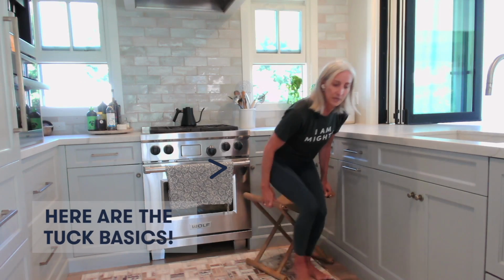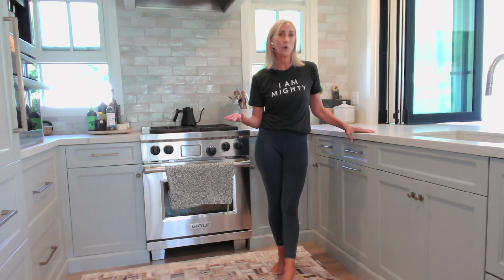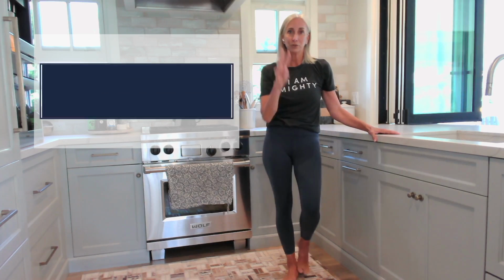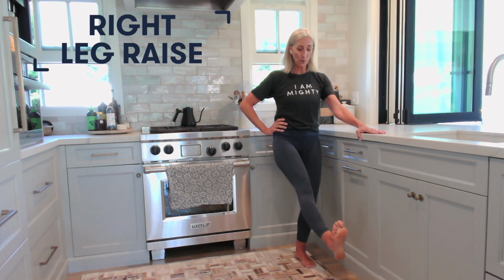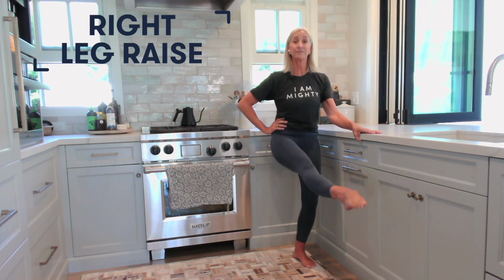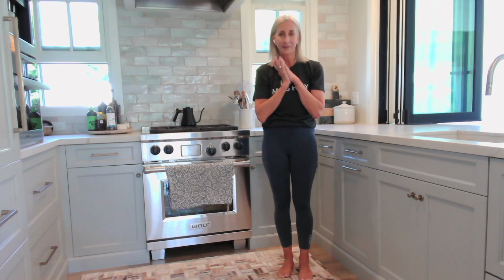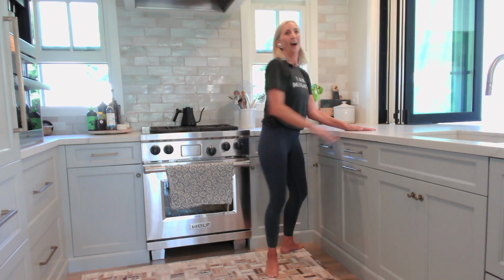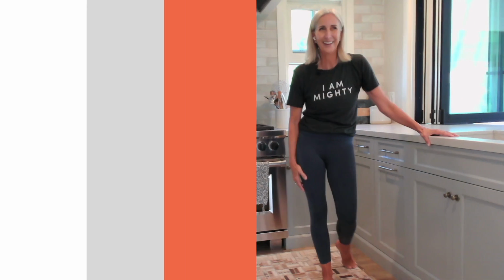Strengthen Your Thighs and Improve Your Balance with Beginner Barre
Hello Mighty Family! In Beginner Barre, Mary breaks down the foundations of this popular low-impact workout for each muscle group. This week’s class focuses on strengthening the thigh muscles with accessible movements you can do at home as a beginner! Match with your very own health coach and join events like these for free

Mary highlights these fun thigh-strengthening basics in the video:

0:42 Seated warmup
1:33 Tuck foundation
2:48  Knee lifts
4:05 Turn-out thigh exercise
5:27 Right leg raise
6:48 Left leg raise
8:01 Wide second thigh exercise
9:18 Lunges stretch
9:47 Quads stretch
10:13 Ending remarks

Mighty Health is a daily, all-in-one app for healthy living for 50 on up. Access over 300+ joint-friendly exercises, a personalized nutrition plan, and weekly live events like these, all with the support of a personal health coach.